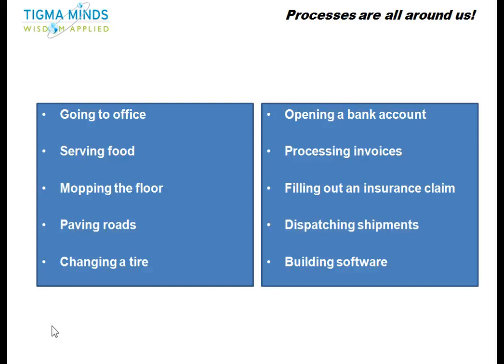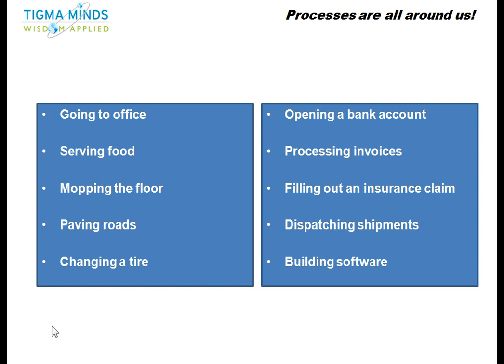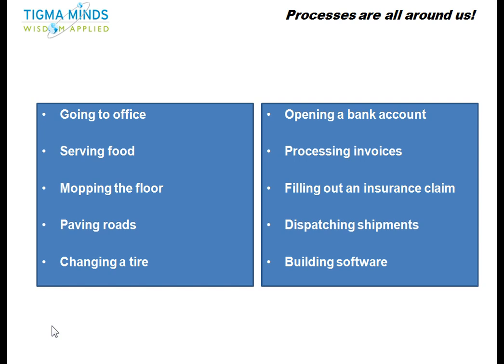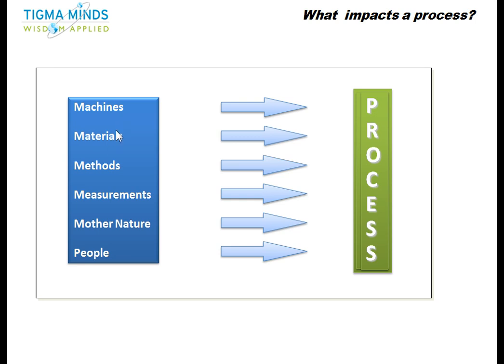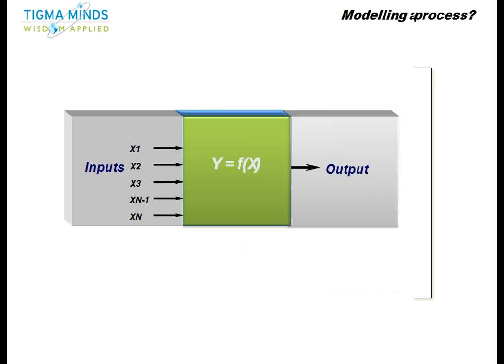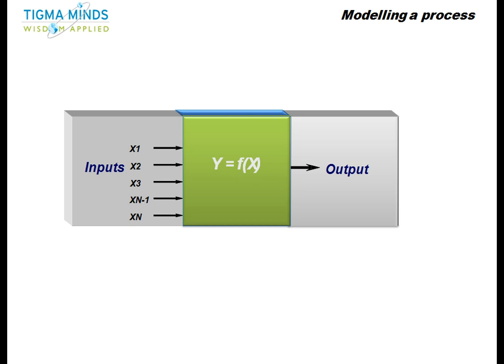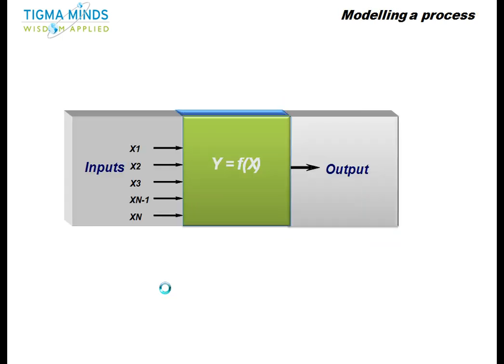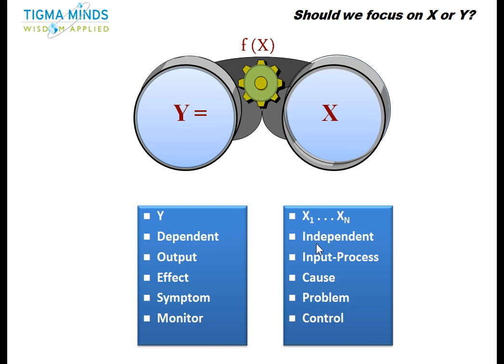Processes - Six Sigma Green Belt Training - Day 2 (Part 4)